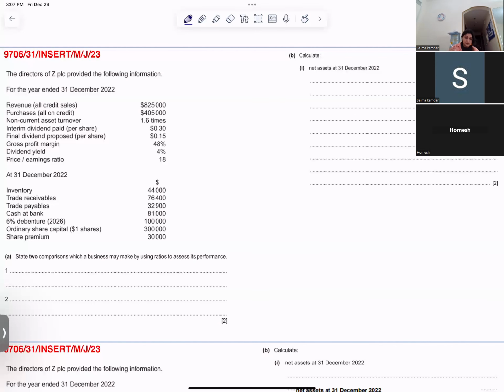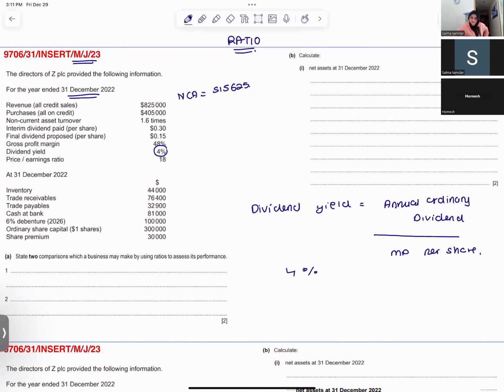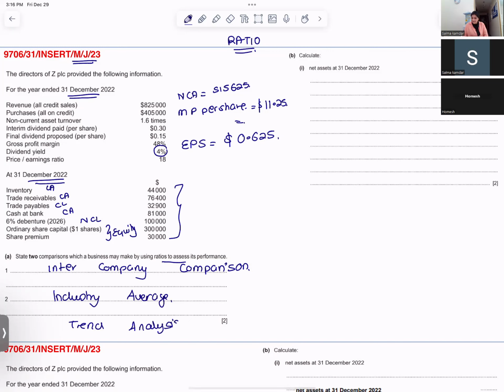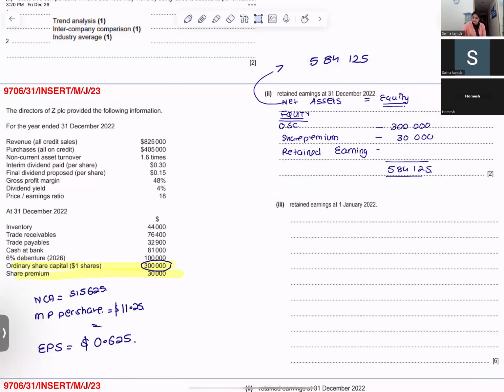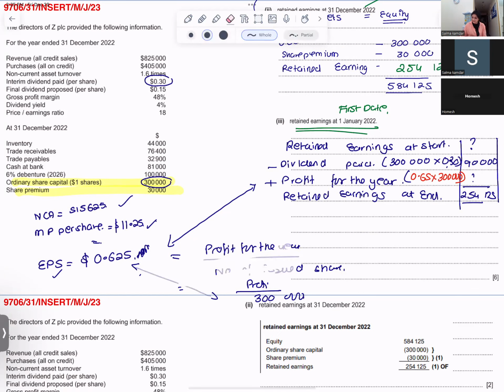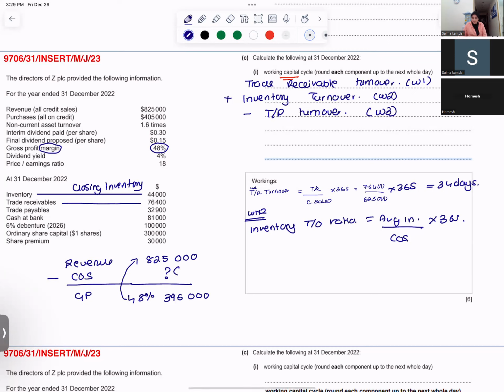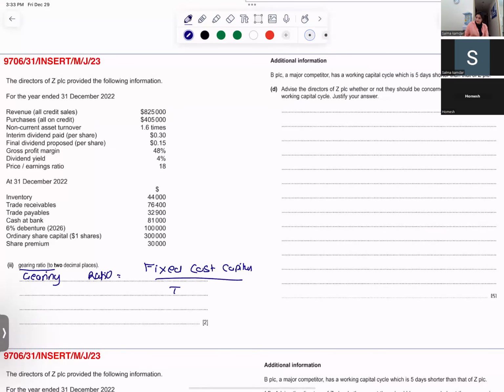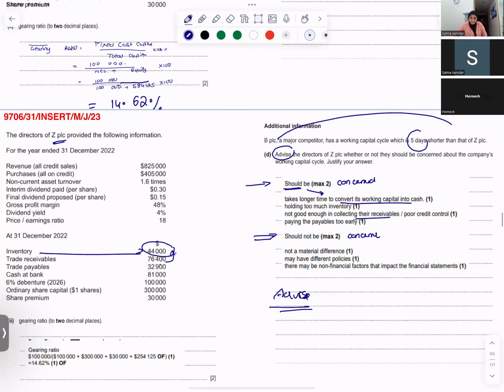9706/31/M/J/23 Ratio The directors of Z plc provide the following information.